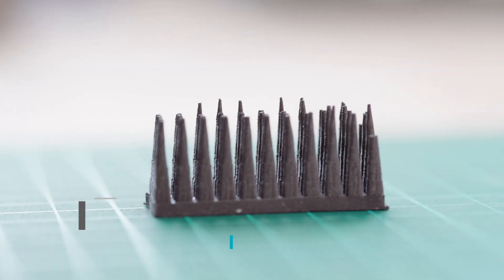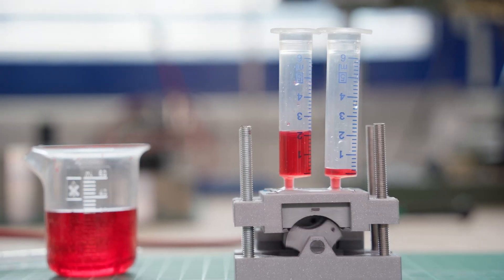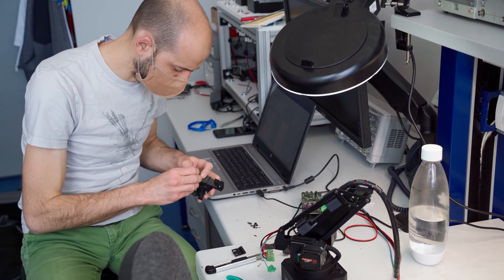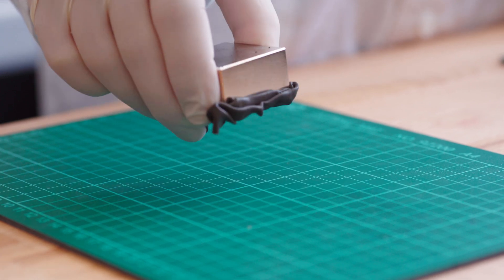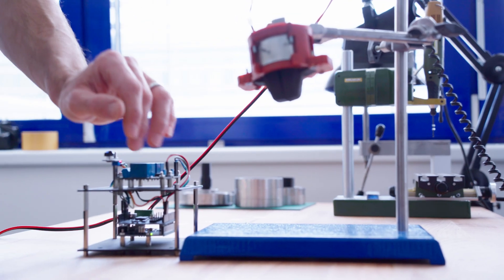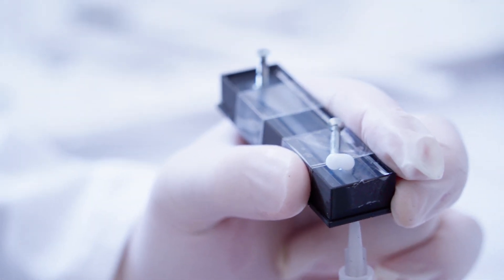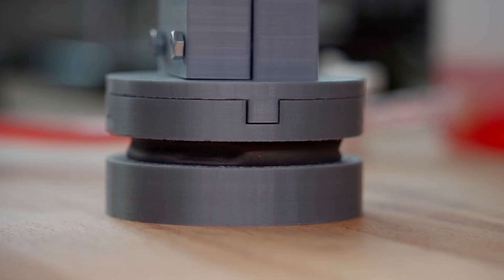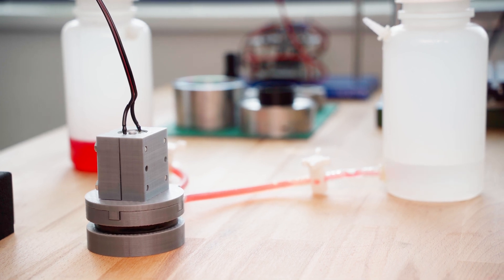Magnetorheological elastomer (CIMRA | FEL ZČU)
We are creating our magnetorheological elastomers (MRE) by mixing addition silicone with ferromagnetic particles (Fe85Si15, average size 27.2 um). Using addition silicone as the base material for the dispersion of the ferromagnetic particles allows wide possibilities of adaptation of material properties, material shape adaptation by molding or the possibility of attaching the soft material to solid structures. Additives can be used to adapt the material properties for the specific application. We are using this material in a number of prototypes that continues to grow. Two of the larger projects are Beak and Intestino prototypes.